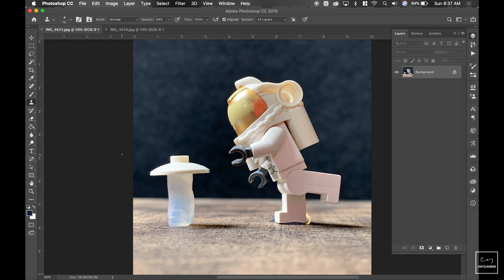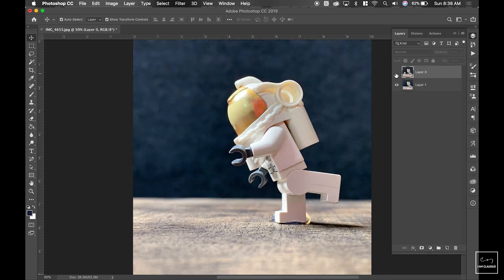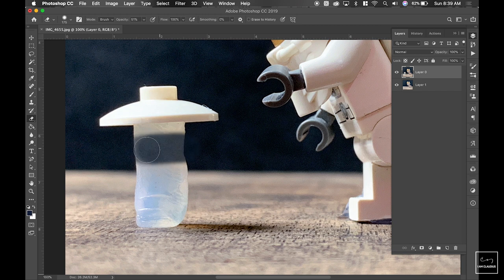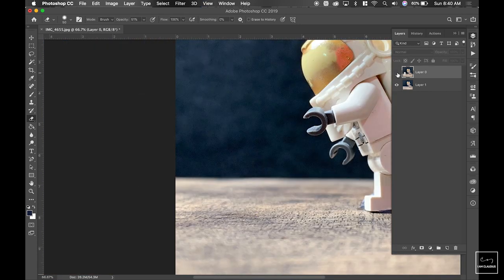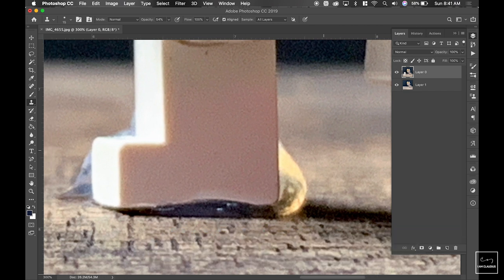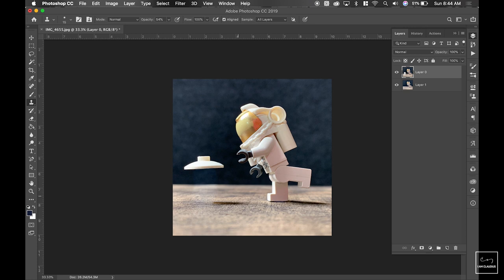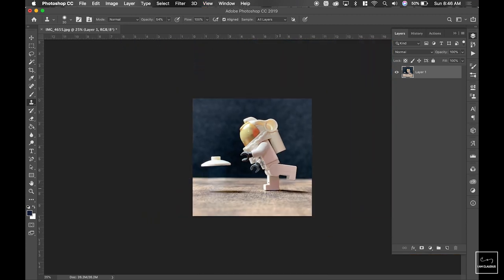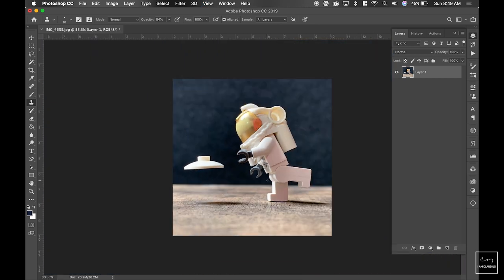Creating a Floating Object Effect Using Photoshop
Want to know how to make objects look like they’re floating? I show you how to use Photoshop to create that effect. It’s a lot easier than you think.